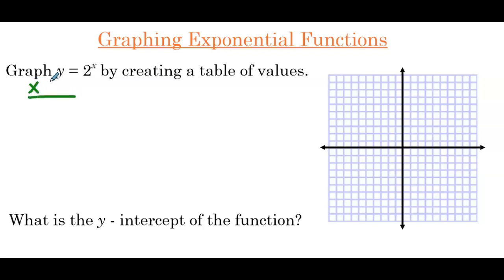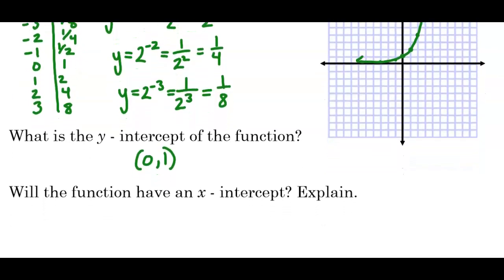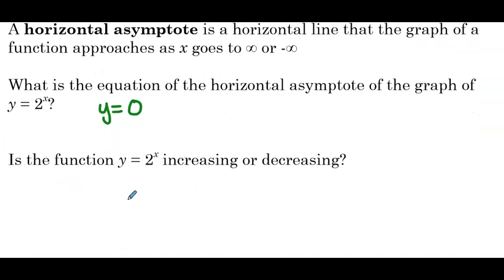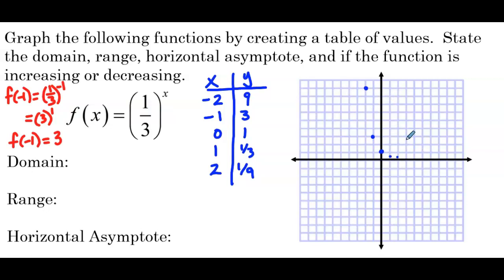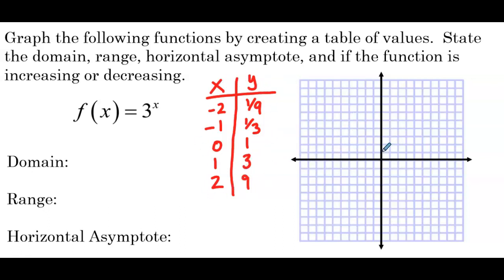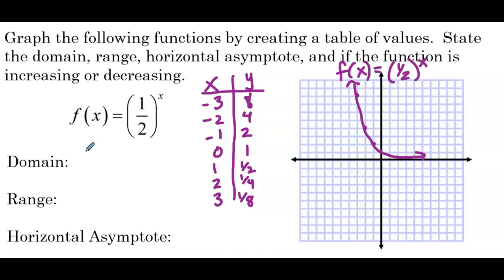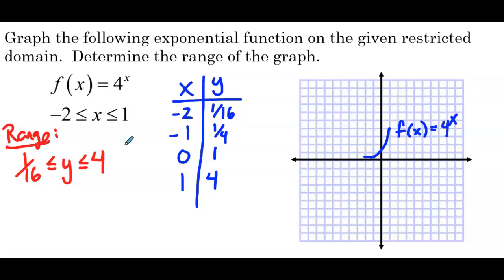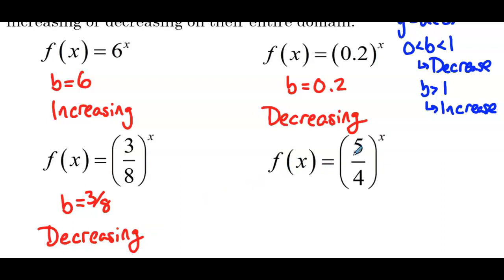Graphing Exponential Functions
In this video, we'll guide you through the process of graphing exponential functions, a crucial skill for understanding how these functions behave. By the end of this video, you'll be able to confidently graph exponential functions and interpret their key features. We’ll cover key concepts including increasing versus decreasing graphs, the horizontal asymptote, and intercepts. We'll also revisit the concepts of domain and range with some new variations specific to exponential functions. With clear explanations and practical examples, you'll gain the skills needed to graph exponential functions effectively.